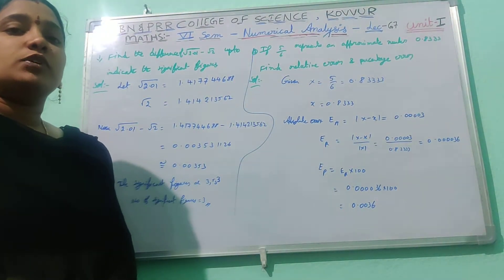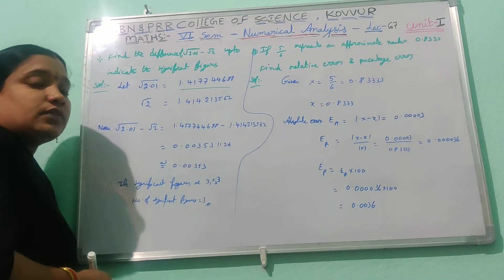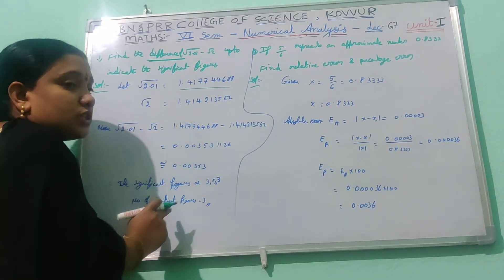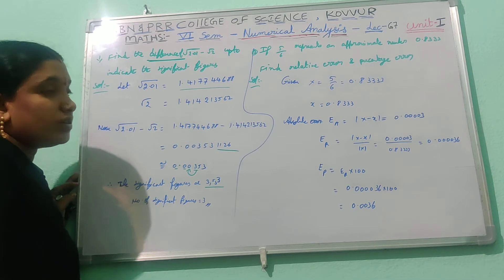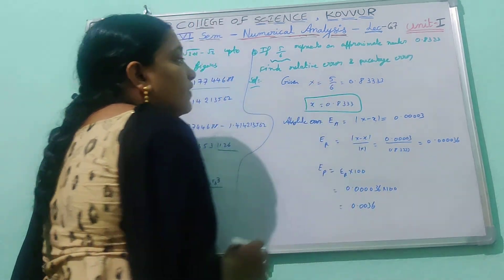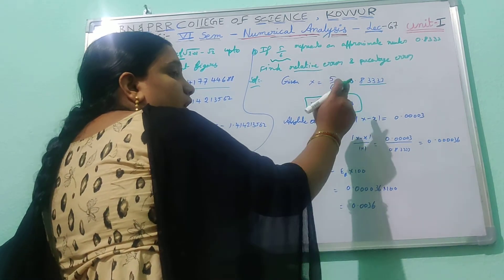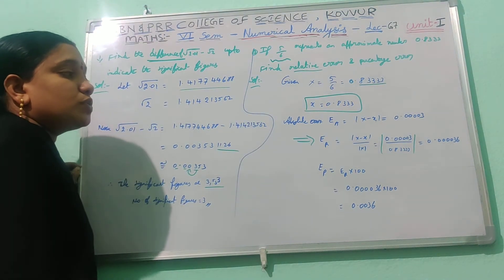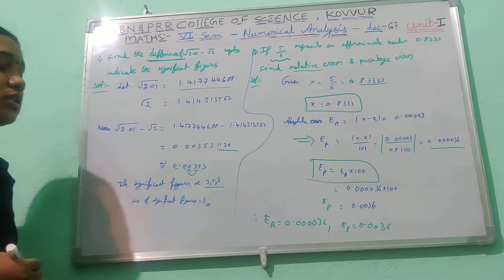Mathematics 6th sem Numerical analysis lec# 67